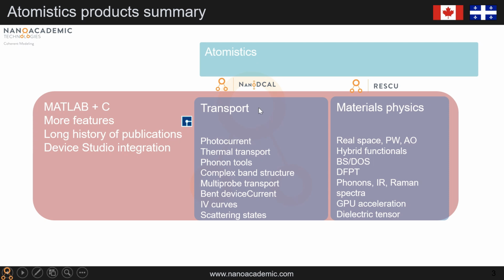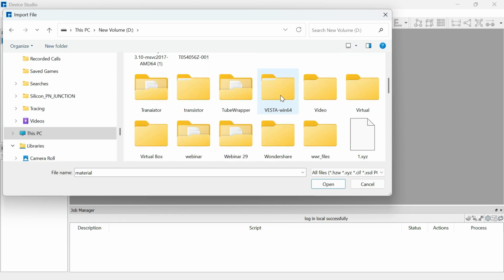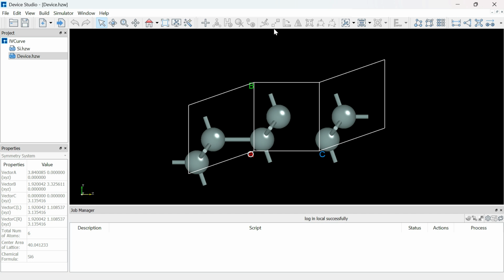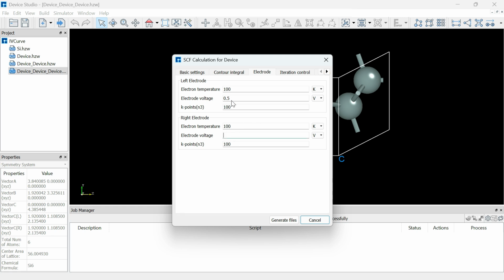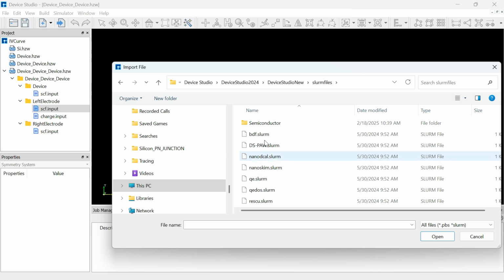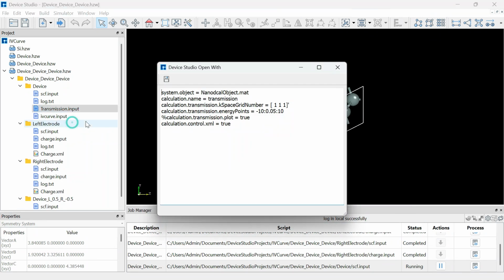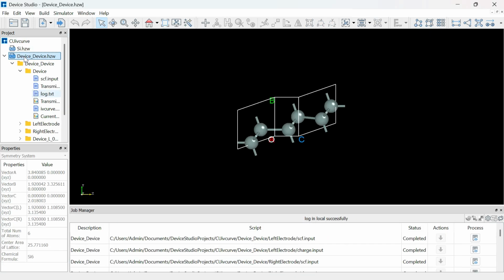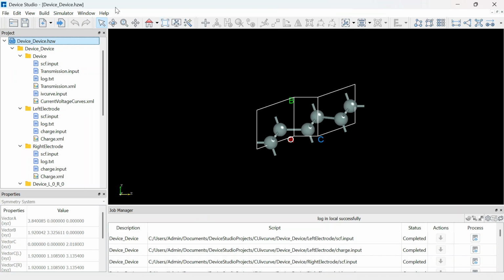Current-Voltage Curve of Device Using Nanodcal Software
Hello viewers,
I am Sahil Verma an Application Engineer from Impulse technology in this video I explained about  Nanodcal software tool and their uses  also  you learn about  Current-Voltage curve of Device Structure.